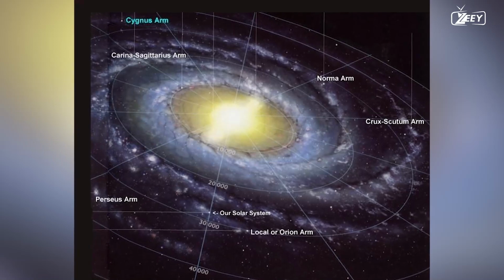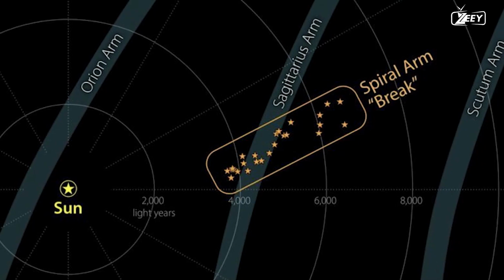WHAT IS THAT SPIRAL ARM AT THE MILKY WAY'S CENTER? -HD